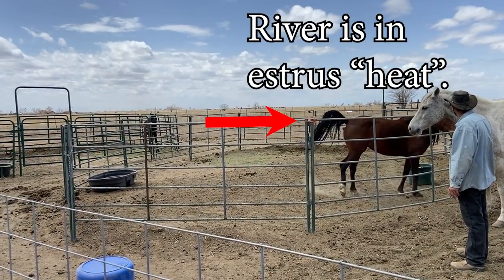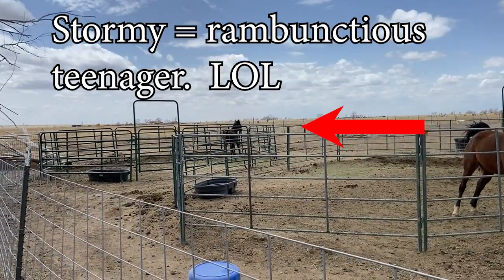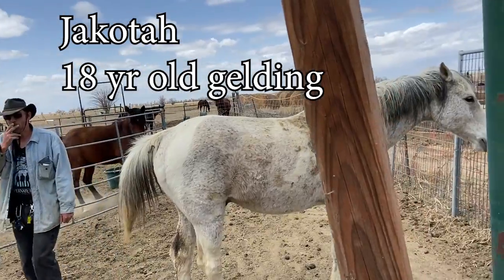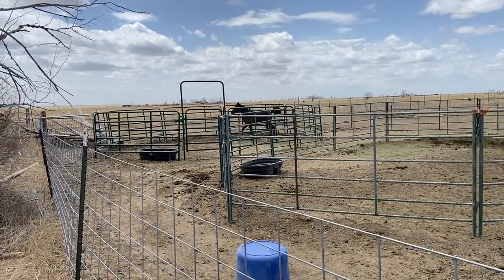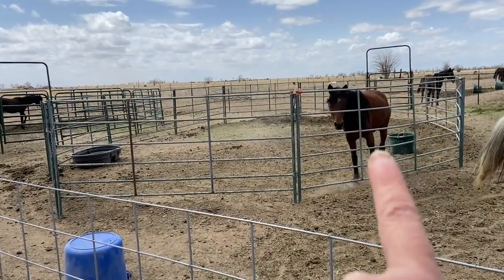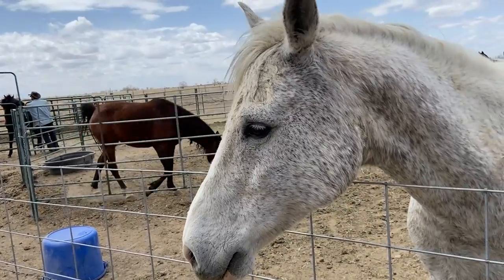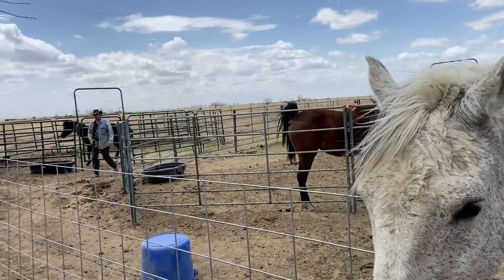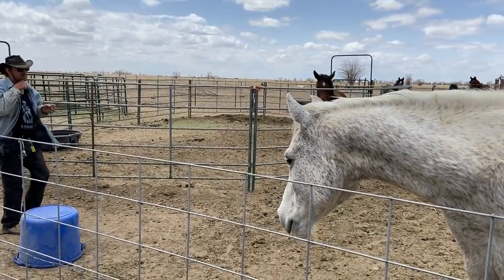Checking Mares with a Gelding: Breeding Season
So, yes, you can check mares with a gelding.  You are looking at the mare's reaction (friendly, tail lifting, winking, etc.), not the gelding's reaction--although he may have a reaction of some kind.  Jakotah successfully told us that KD Derby Girl (not on camera) was in estrus (heat) and ready to see a stallion.  She was covered later that day by KD Kalhoun (also not on camera).  No the horses are not related, the "KD" at the beginning of their name represents their breeder/owner, Ken Danyluk.  He trains and breeds race horses, mainly Arabians.